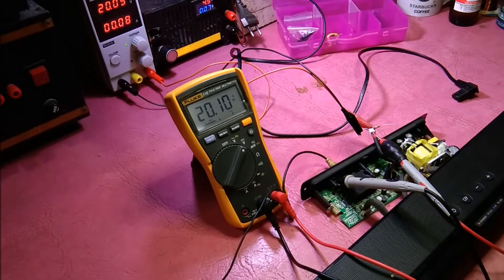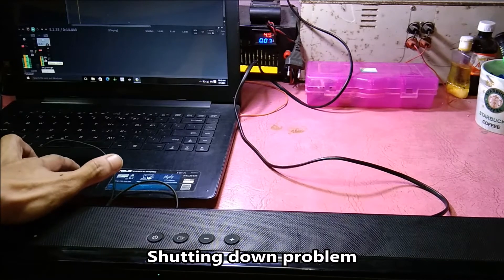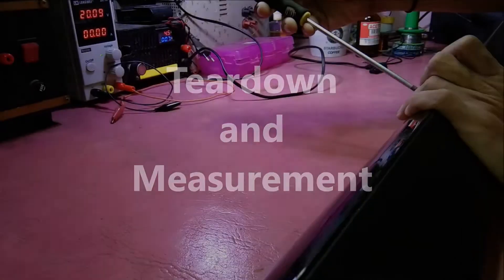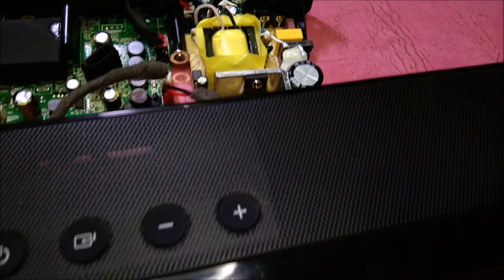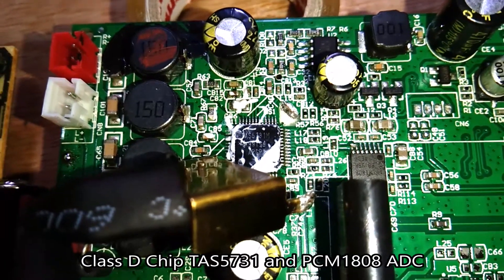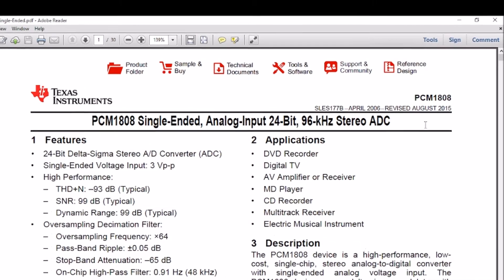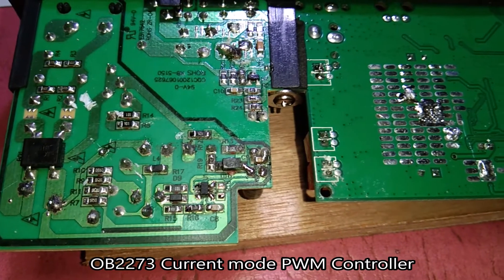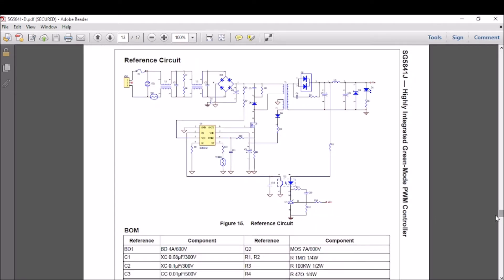SoundBAR SB-50 Shutting down | Repair and Modification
0:36 Teardown and Measurement
1:26 Testing The AMP with Lab power supply
2:40 SMPS Repair and Modification
3:57 Cheers!